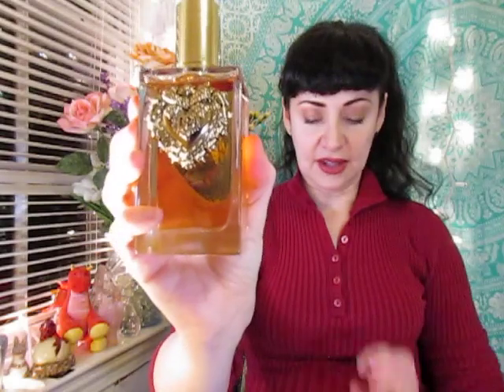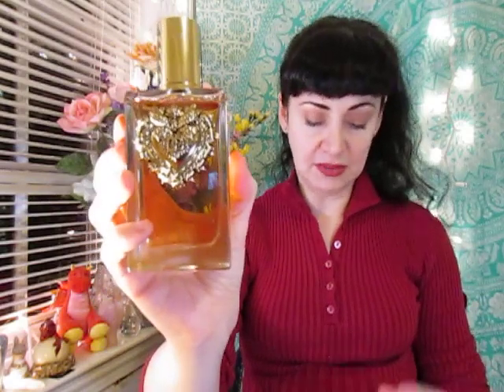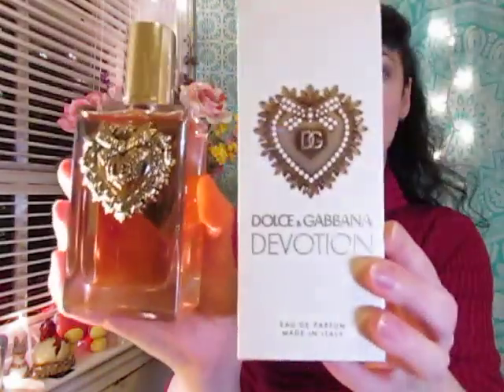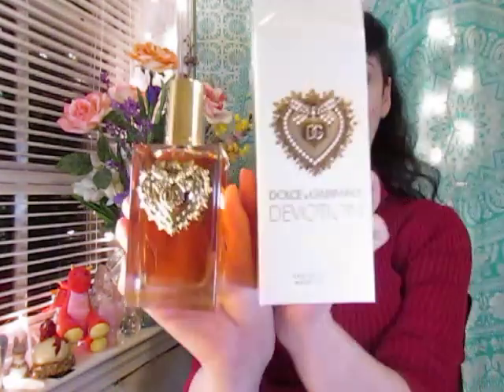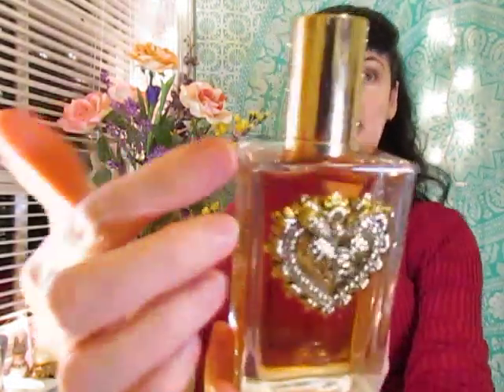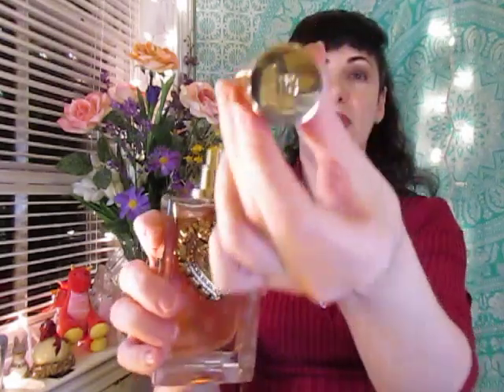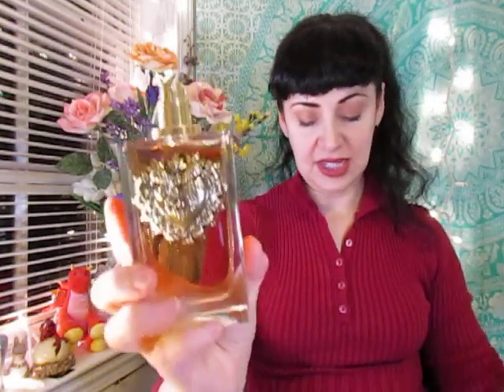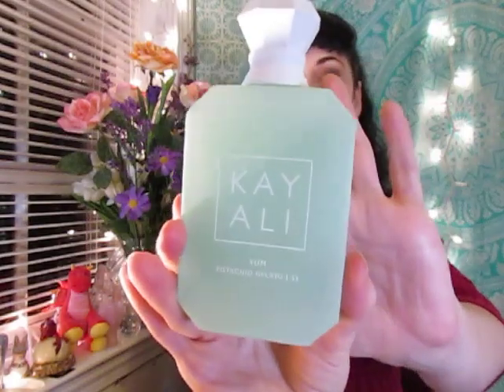Dolce & Gabbana 'Devotion' EDP Perfume Review A Lemon Floral Vanilla Treat! 🍋💐💖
Devotion is a celebration of the irresistible Italian dessert, panettone, and its delectable aromas. With top notes of candied lemon, a heart of orange blossom and a base of vanilla, it's an enchanting gourmand blend, said Olivier Cresp.